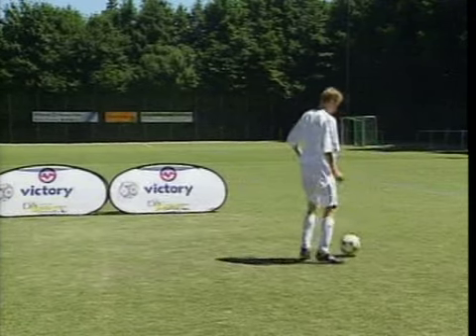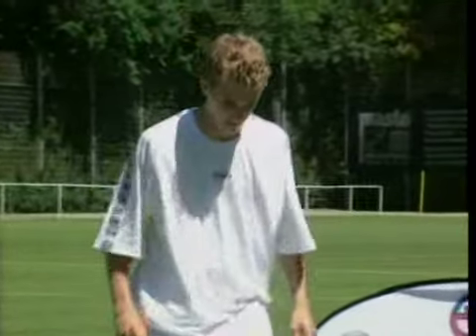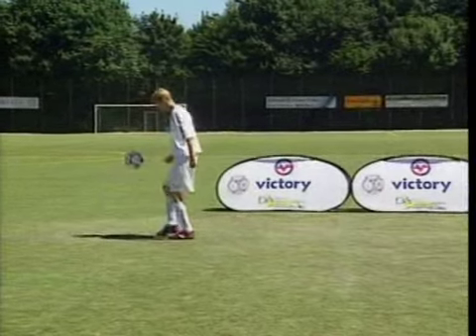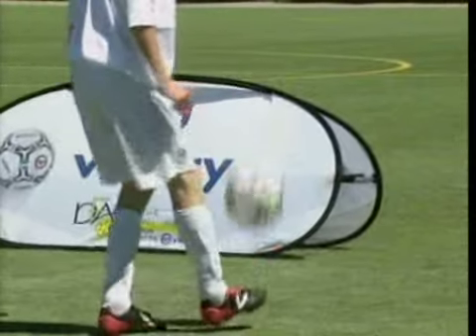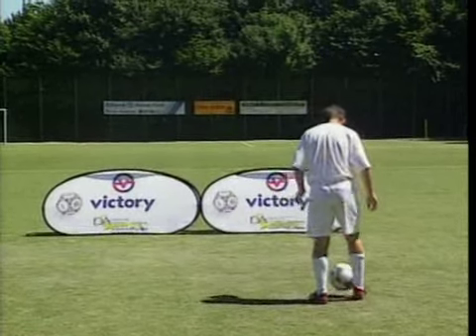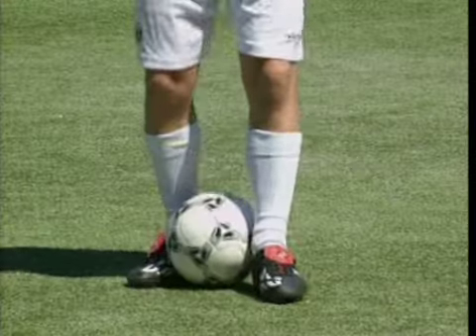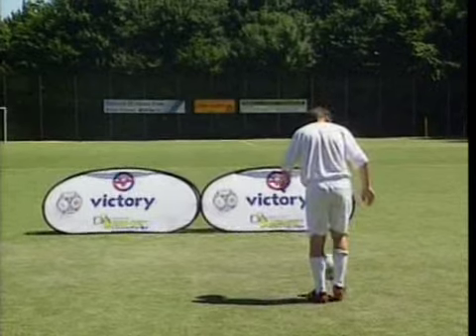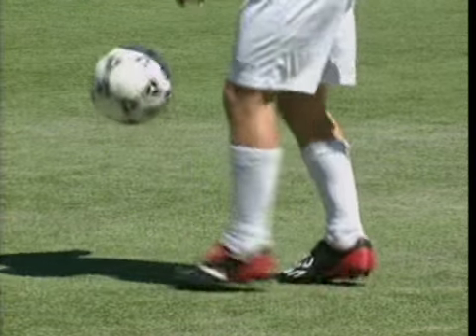Soccer Tricks, Flicks and Juggling DVD Preview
Learn the fantastic tricks and flicks of some of the game`s greatest stars! The Edgar Davids Trick, the JJ Okocha Flick, the Figo Trick, the Maradona Flick and more! The presenting youth players are from top Bundesliga club FC Cologne.